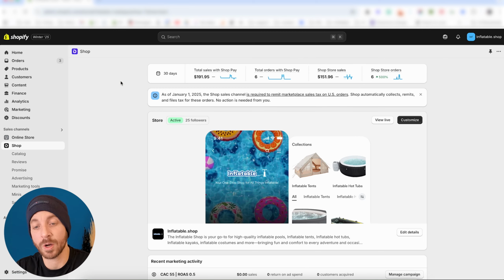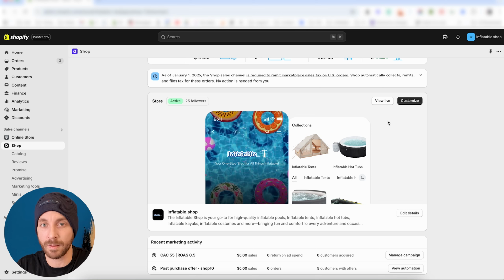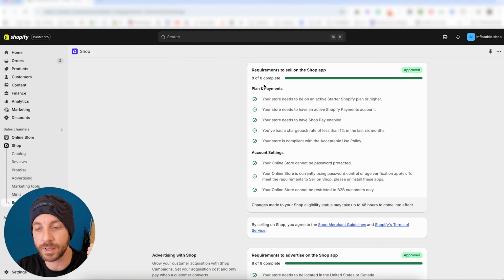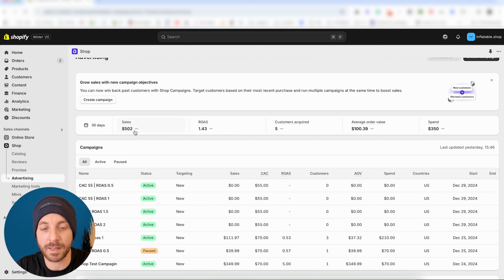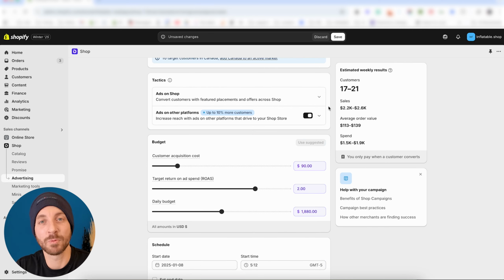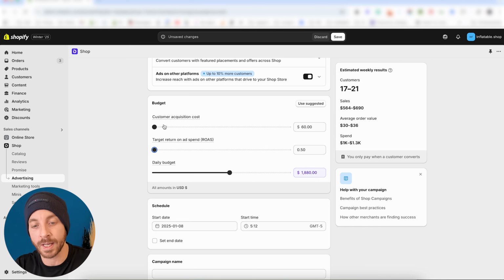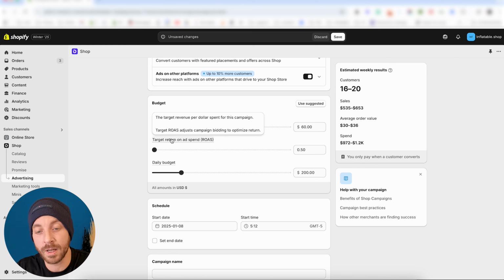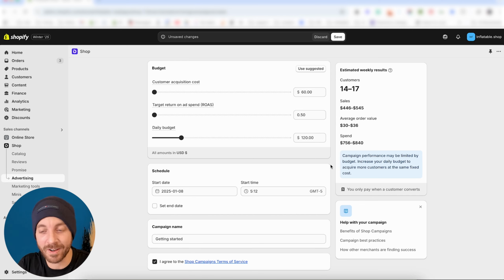Shopify Shop Ads 2025: Set Up Highly Profitable Shop Advertising Campaigns!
YouTube Video Package: Shop Advertising Campaigns on Shopify
Video Title

Video Description
Looking to boost your Shopify sales in 2025? In this video, I'll walk you through exactly how to set up and optimize Shop advertising campaigns directly within your Shopify store!

Shop is a powerful sales channel with over 200 million active customers. By running ads on the Shop app, you can tap into this massive audience and drive significant revenue for your business. I'll show you:

How to install and navigate the Shop sales channel.
The difference between Shop Pay and Shop Store orders.
Crucial qualifications for selling and advertising on the Shop app.
Step-by-step instructions for creating your first Shop ad campaign.
Understanding and optimizing your Customer Acquisition Cost (CAC) and Return on Ad Spend (ROAS).
Strategies for maximizing your campaign performance, even with a low initial budget.
This is a must-watch for any Shopify store owner looking to expand their reach and generate more sales in 2025 and beyond. Don't miss out on this powerful advertising opportunity!

TIMESTAMPS:

0:00 - Introduction to Shop Advertising on Shopify
0:17 - Installing the Shop Sales Channel
0:25 - Understanding the Shop Dashboard & Analytics
0:38 - Shop Pay vs. Shop Store Orders Explained
0:50 - What is the Shop App and Why It Matters
1:09 - Customizing Your Shop Store (Importance for Ads)
1:36 - Exploring Other Shop App Settings
1:53 - Crucial: Qualifying for Selling & Advertising on Shop
2:45 - Navigating the Shop Advertising Tab
2:51 - Analyzing Shop Ad Campaign Performance (ROI & Sales)
3:32 - Creating a New Shop Advertising Campaign
3:45 - Targeting New Customers vs. Retaining Existing
3:55 - Ad Placements: Shop App, Google, Facebook & Instagram
4:16 - Setting Your Budget: Customer Acquisition Cost (CAC) & ROAS
5:24 - Recommended Strategy for Starting Shop Campaigns
5:58 - Optimizing Campaigns for Lower CAC and Higher ROI
6:32 - Understanding Limited Targeting Options
6:46 - Tracking Shop Orders in Your Shopify Admin
7:12 - Final Thoughts & Why You Should Use Shop Ads